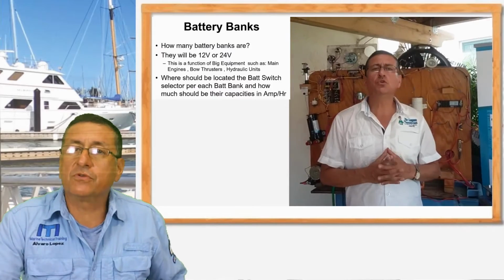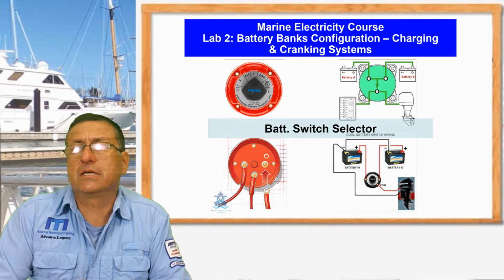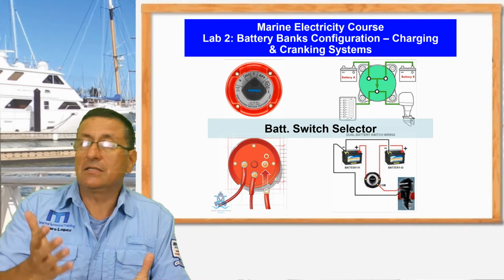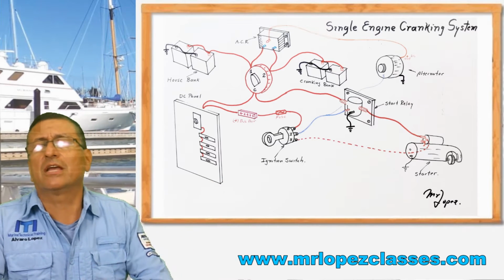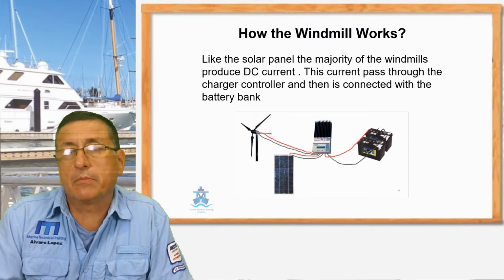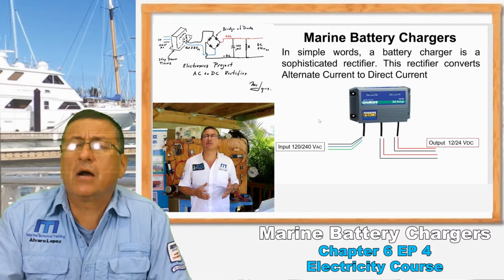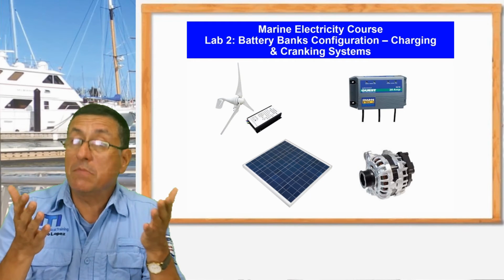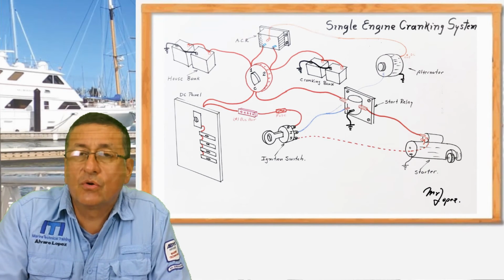Basic Electricity Course | Lab 2 - Battery Banks Configuration, Charging & Cranking Systems